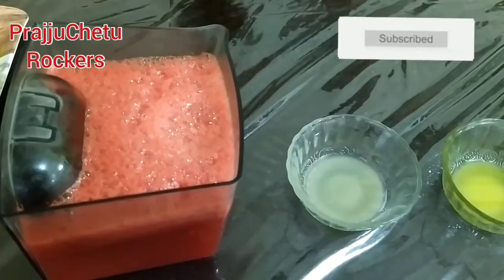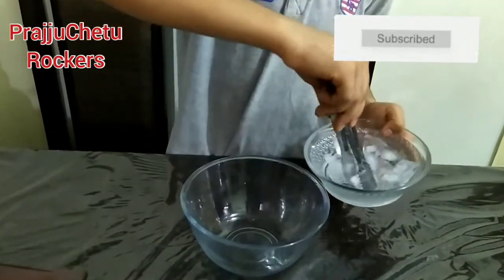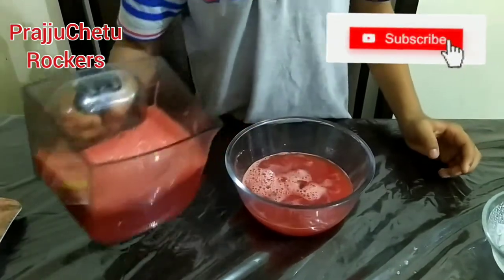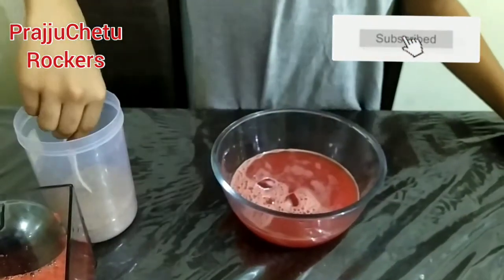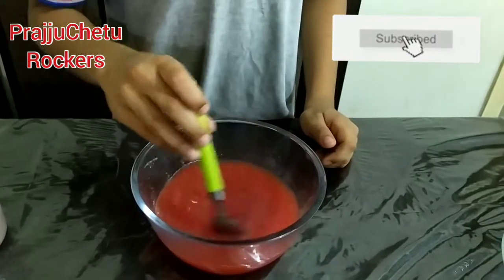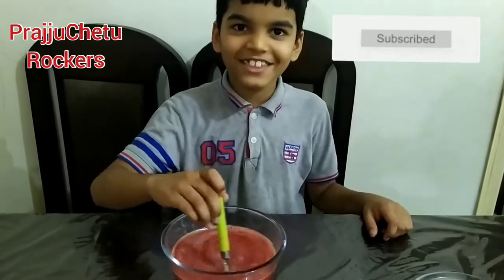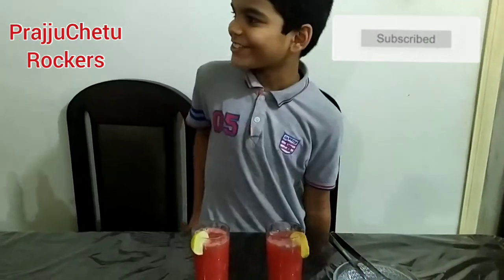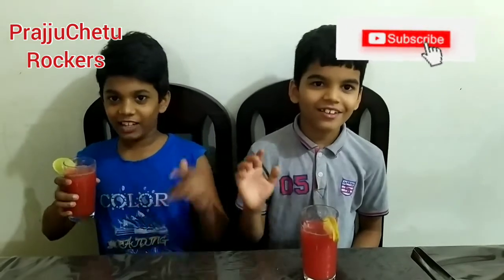Watermelon 🍉 Juice Recipe l Refreshing Home made Watermelon Juice.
Healthy and tasty watermelon juice,home made Watermelon Juice.